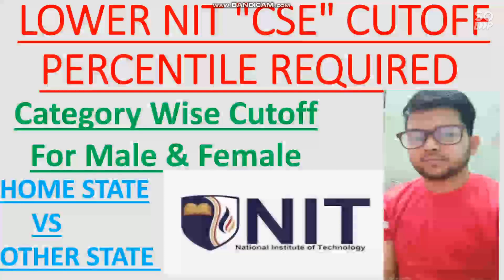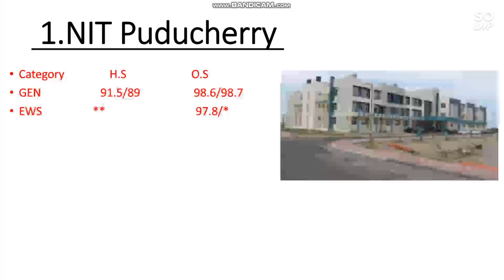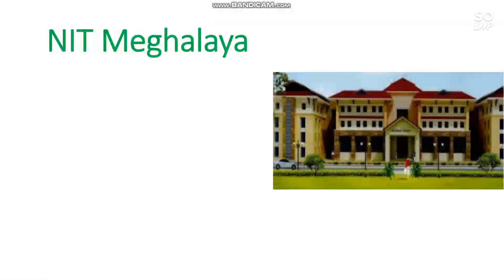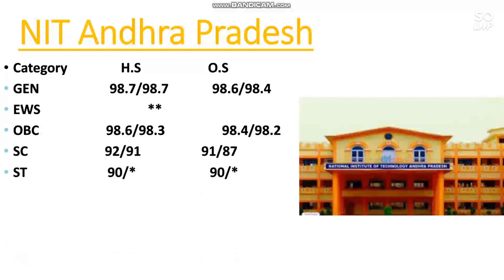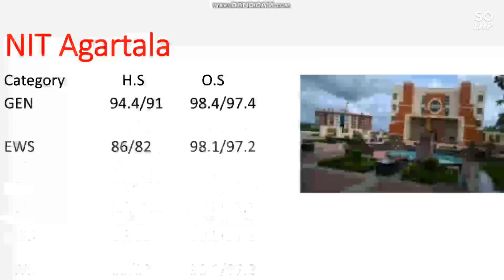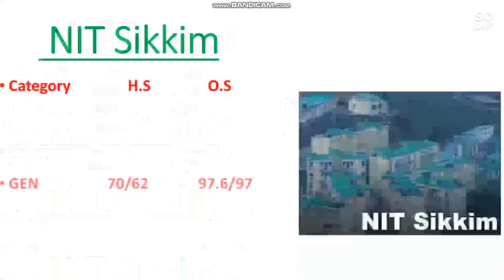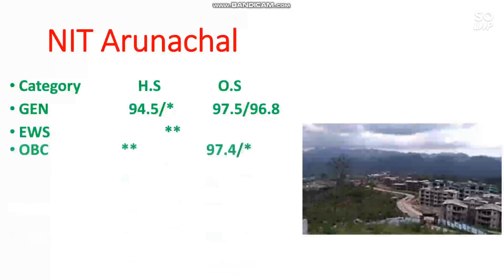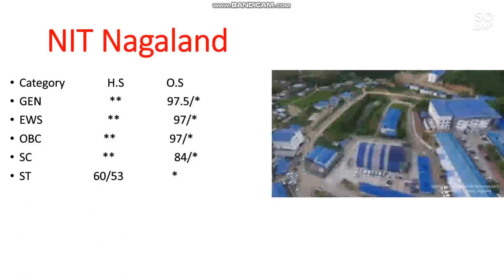JEE Mains 2021 | 10 Best NIT at lower rank | Percentile Required Category wise | Lower Nit CS Cutoff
( Correction live jee mains 2021 )

( 30 Days Preparation plan for JEE main April )

x ( SHIFT - WISE Marks Vs Percentile JEE 2021 )